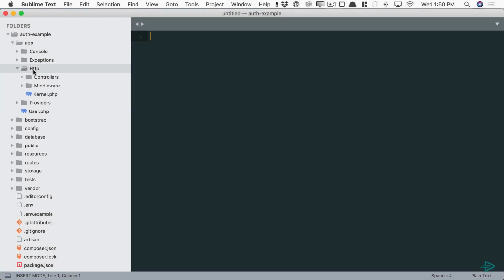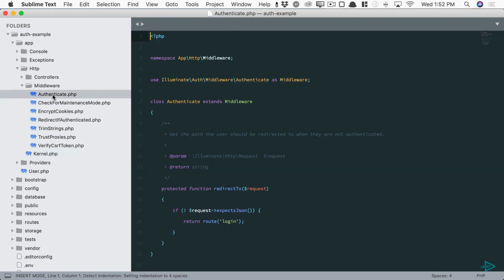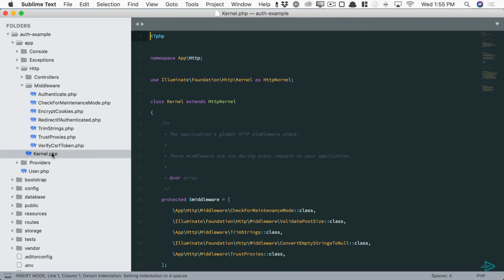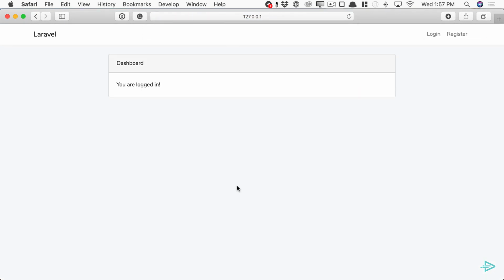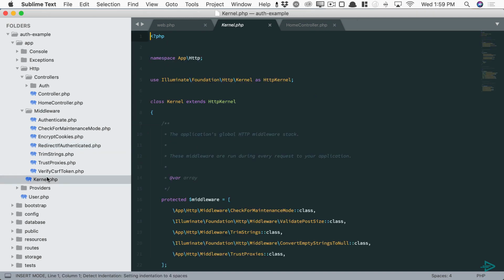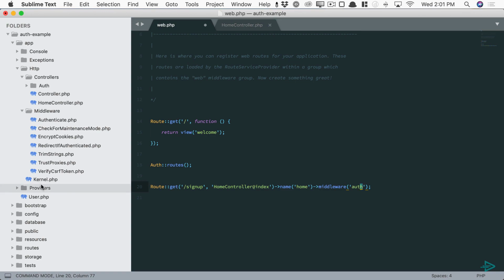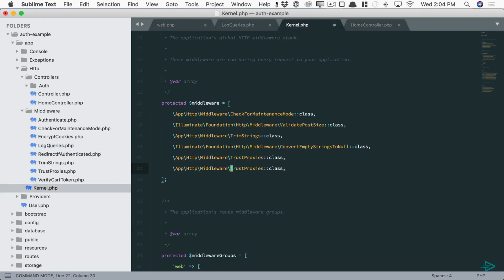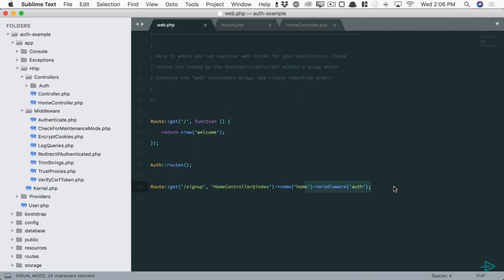Laravel 5.7 Episode 25 Core Concepts Middleware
Our next core concept is middleware. Think of middleware like layers of an onion. As a request enters your application, it travels through these layers, one by one. Each layer (or middleware) has the opportunity to perform some kind of operation. It can cache a piece of data, it can redirect the user, or it can even adjust the response.